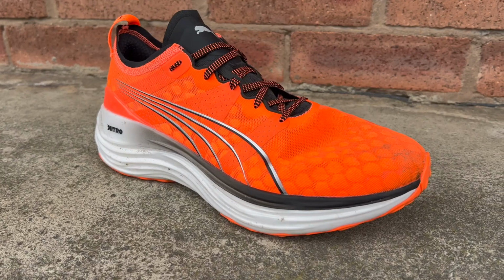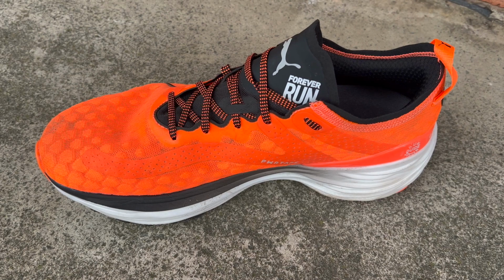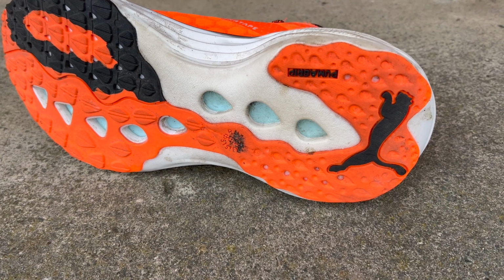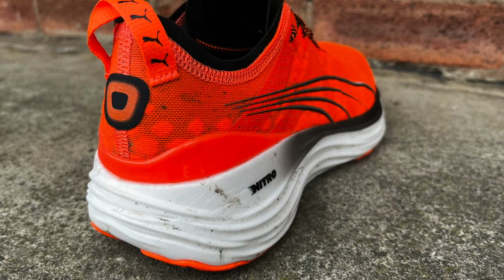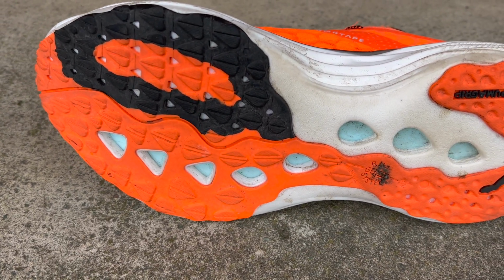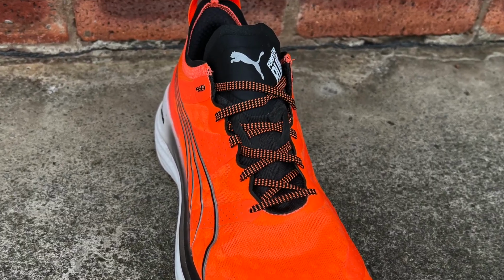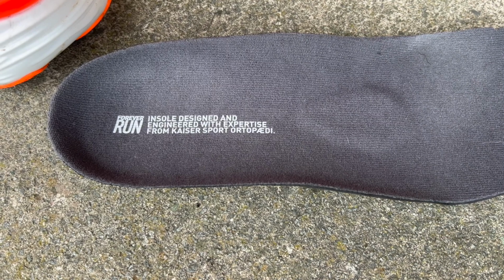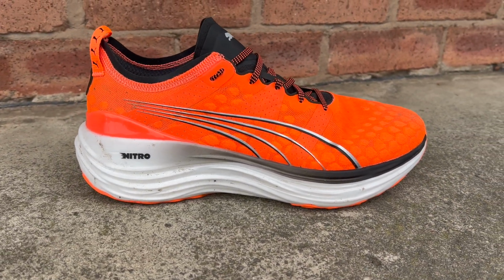Puma Forever Run Nitro Shoe Review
An innovative new model from @PUMA , the ForeverRun Nitro takes cushioning and control to a new level with a fresh take on the dual-density midsole.

Puma Forever Run Nitro

00:00 - Intro
00:20 - The Nitro Foam
01:00 - Stats and Tech Spex
01:26 - Shoe Fit and Features
03:27 - Run Testing
04:40 - The Structured Sock Liner
05:48 - Takeaways